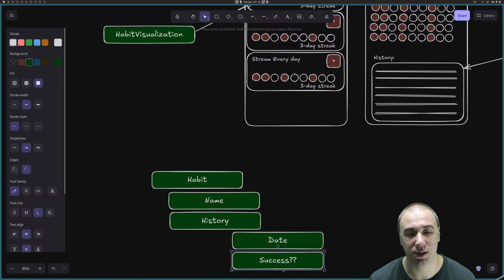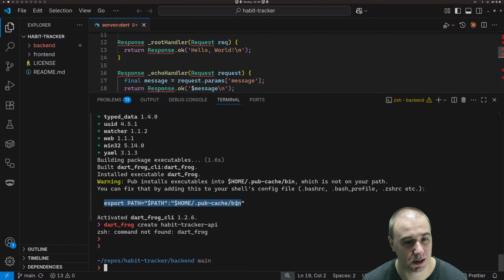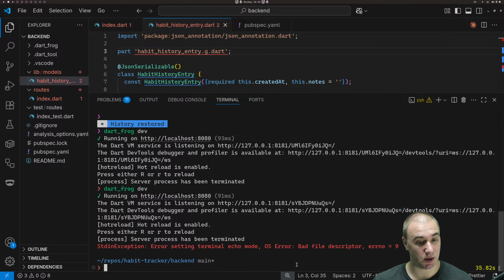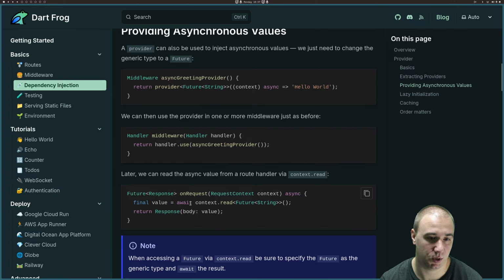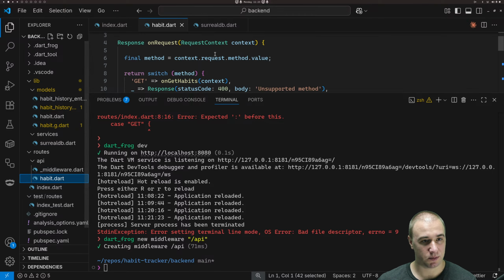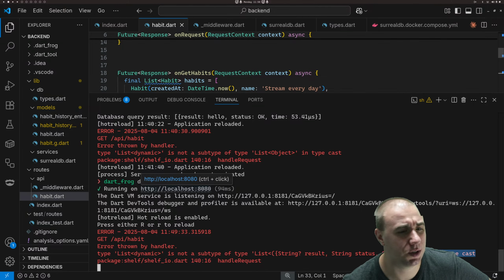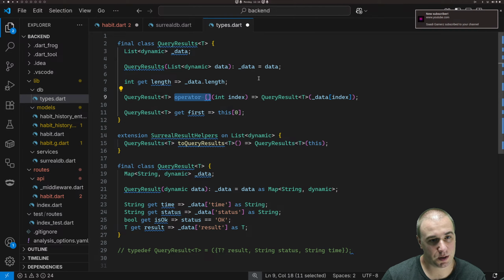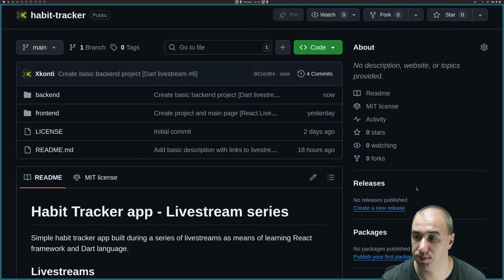Learning Dart - Setting up web server 🔴 Dart lang Livestream #6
We will try to setup an API server in Dart with connection to SurrealDB. This will be the backend for the habit tracker app created in the React livestreams.